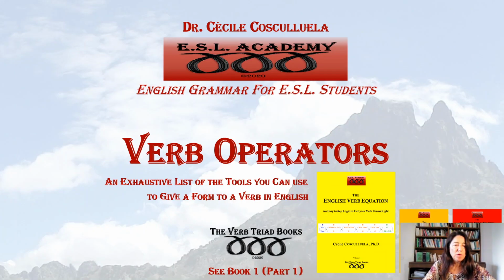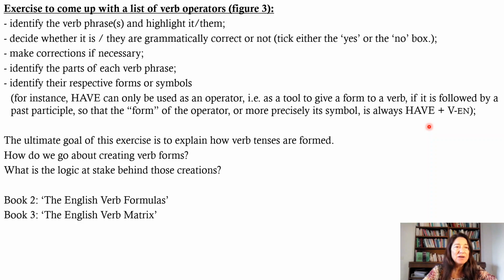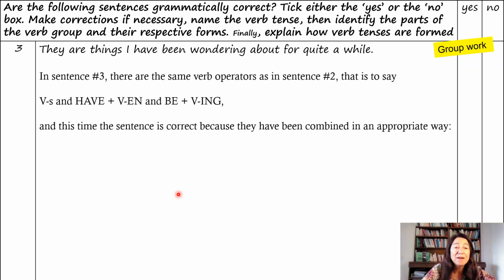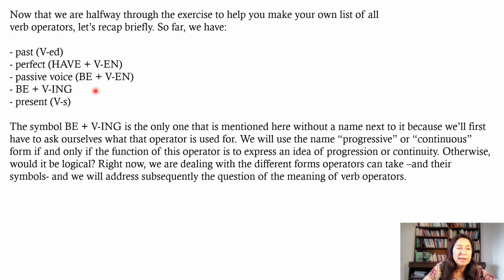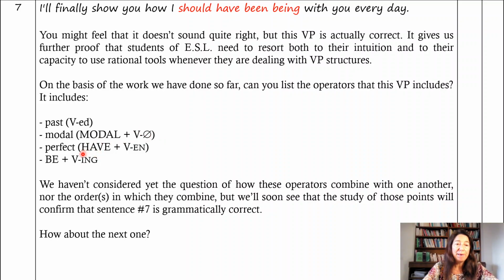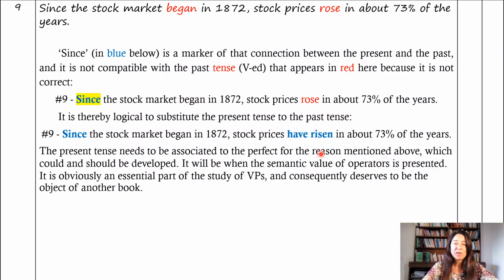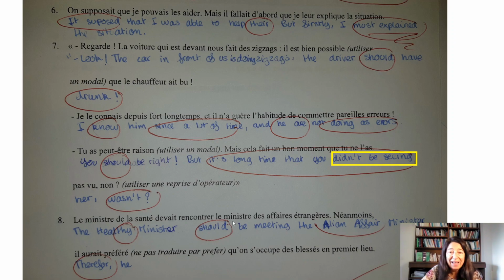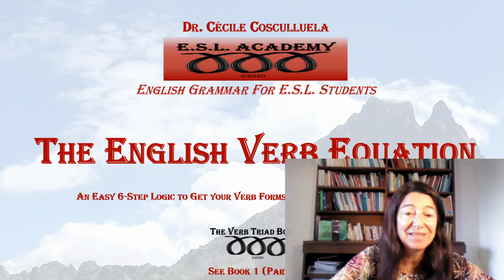English Verb Operators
What are the different tools that can be used to give a form to a verb in English? When you want to make a sentence, you select vocabulary and a verb base (or infinitive), and to put that verb in a sentence, you need to give it a form. What tools (or operators) can you use to do that?
Discover the whole list of them (it's short, easy, and efficient) with the guidance of this video, which offers an exercise for you to come up with this exhaustive list by yourself. As we go over this exercise together, we end up with the full list of operators and their symbols.
Those symbols are determining. Indeed, if you use those symbols, you'll make sure you'll use your verb tools correctly and you'll get your verb forms right.